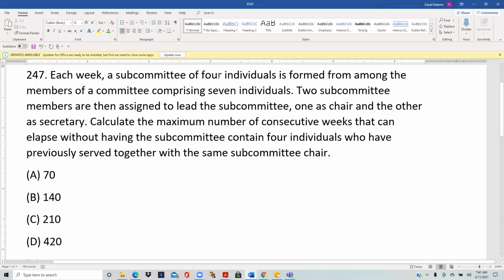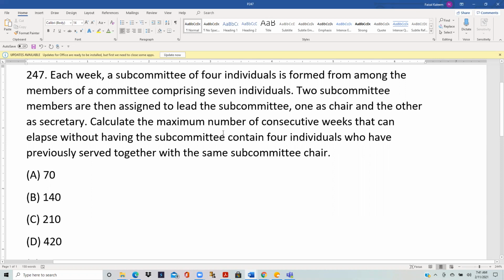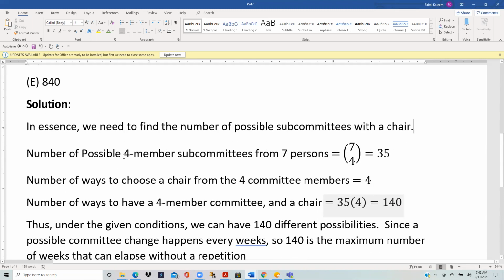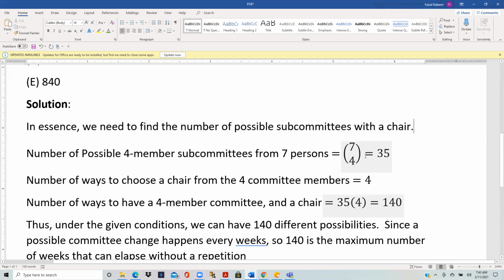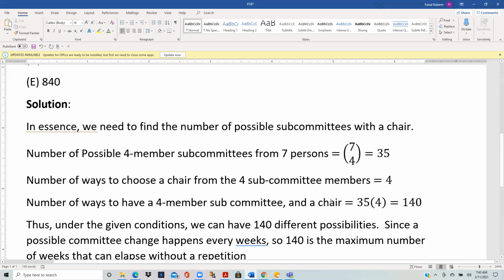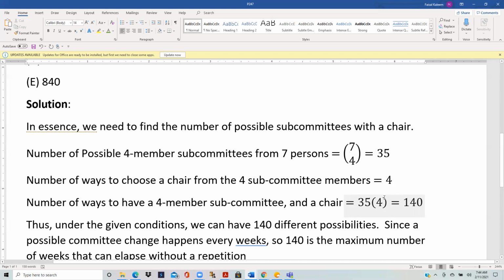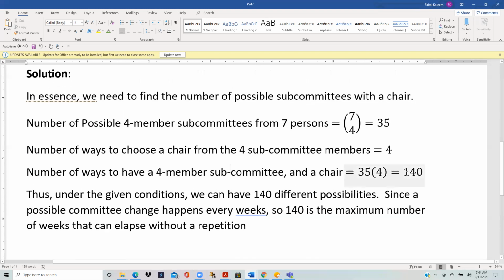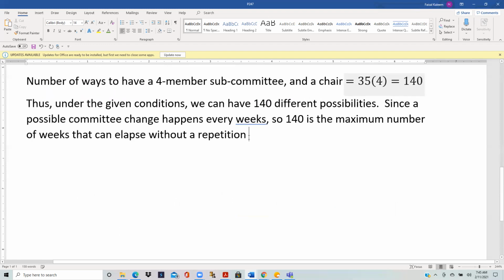Actuarial SOA Exam P Sample Question 185 (247 once) Solution